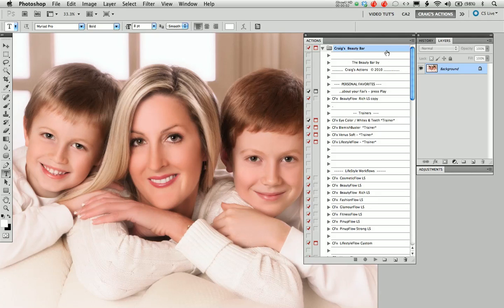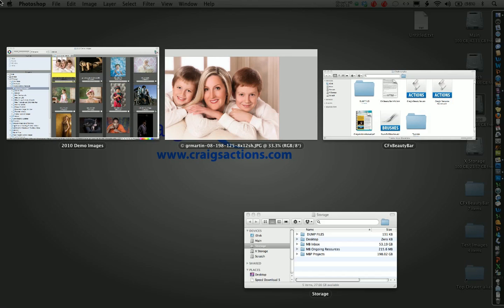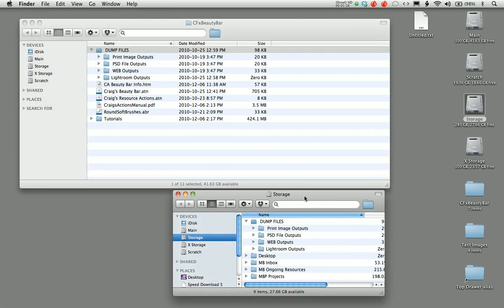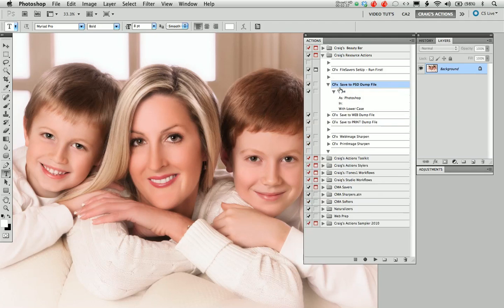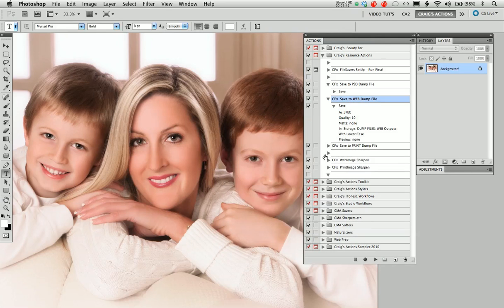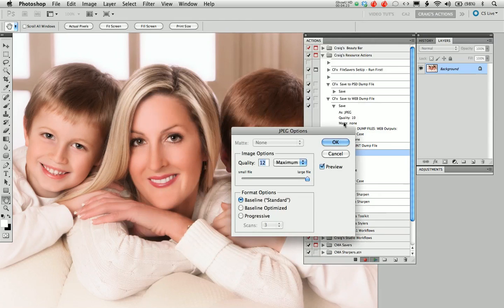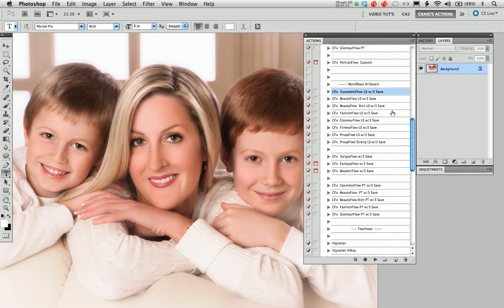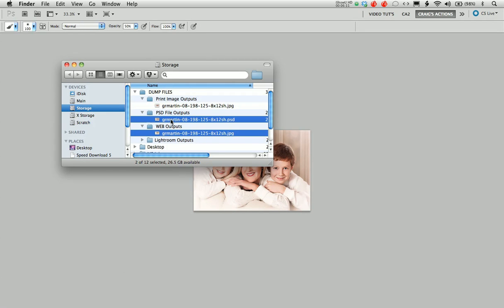"Beauty Bar" - 002 Setting up your Auto Save Folders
Setting up the Auto Save Folders and Creating Custom Workflows with the Craig's Actions Beauty Bar Actions, Workflows and Retouching Treatments -

Easy to use for all skill levels as they produce Professional Quality Results, without the need for Photoshop Expertise.